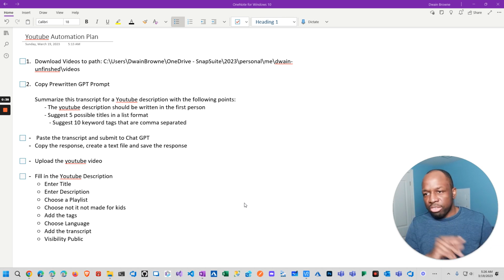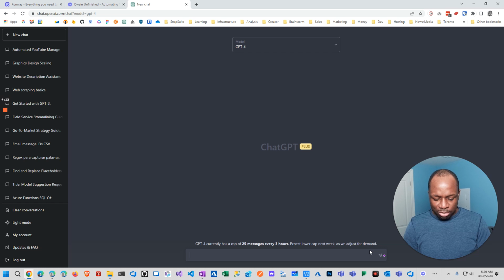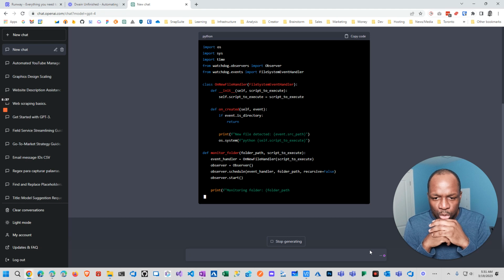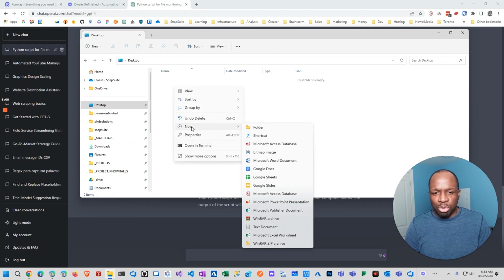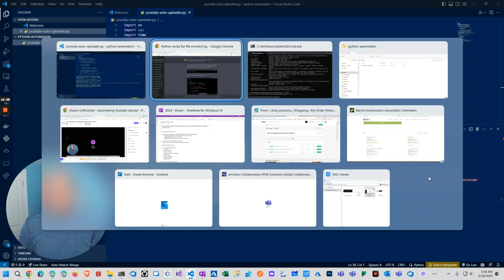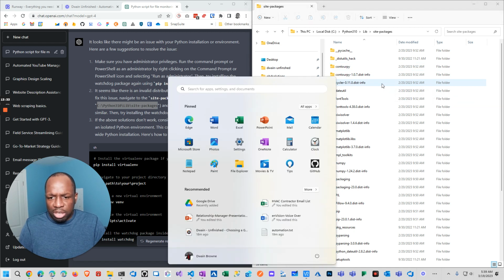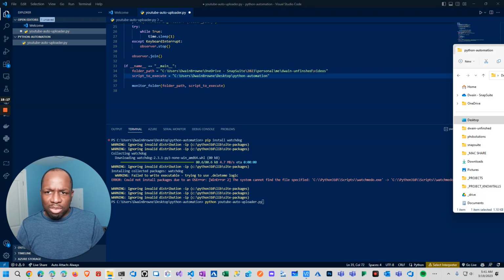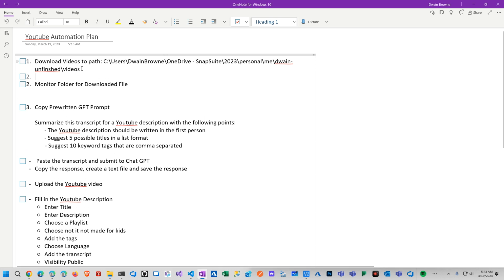Part 2 - Using Chat GPT 4 to Automate Youtube Upload